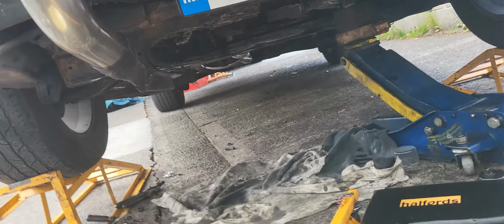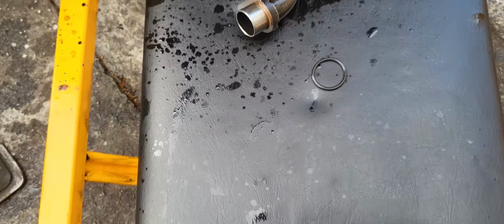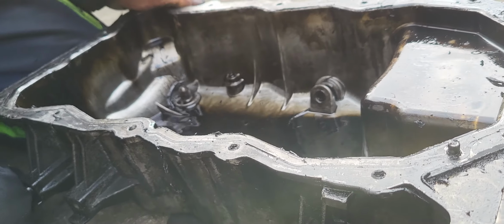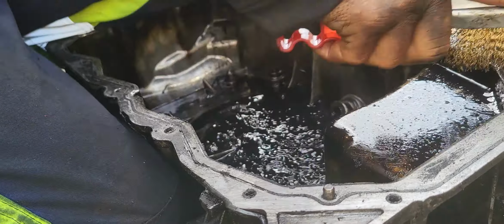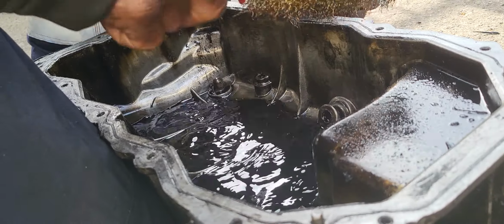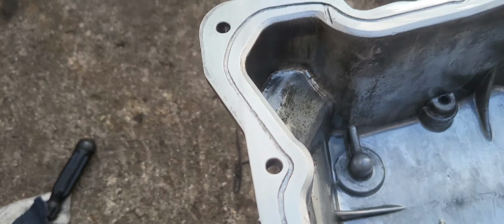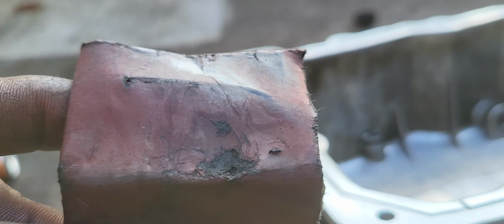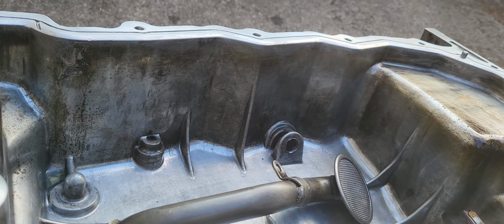how to remove oil rtv sealant oil pan /suction pipe strainer clean